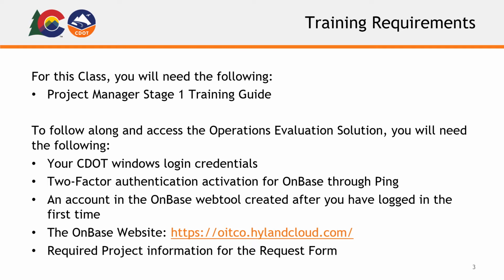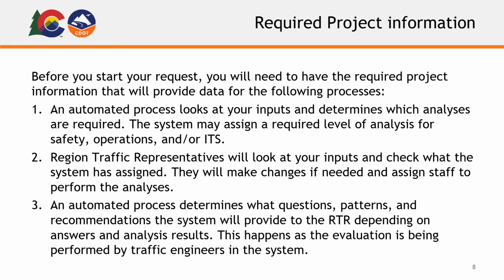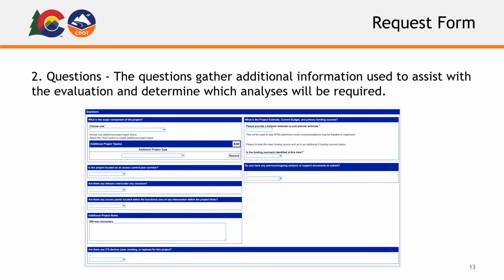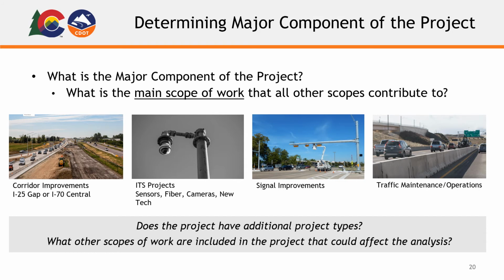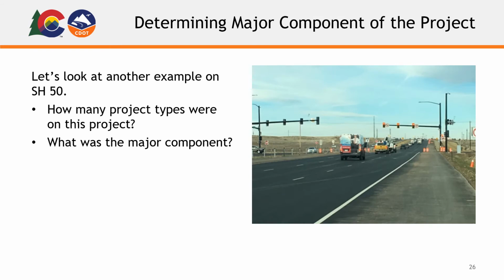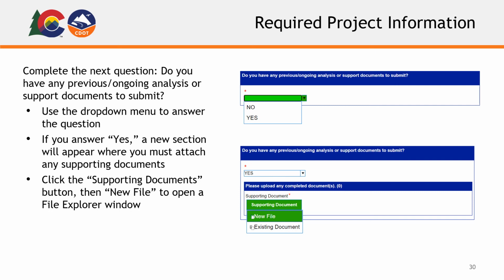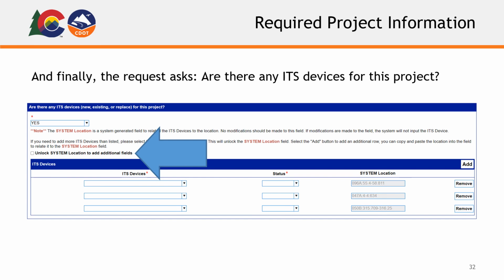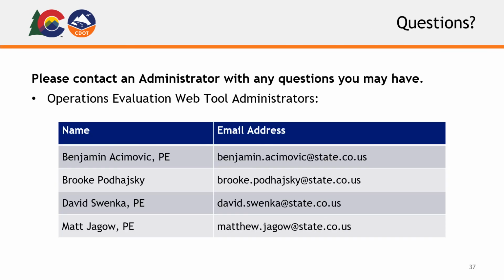OnBase Operational Excellence: Project Manager Stage 1 Instructions